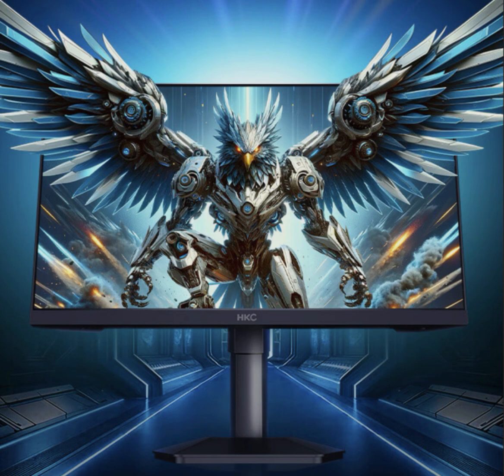HKC G25H4 Gaming Monitor with a WQHD Panel with 240Hz Refresh Rate, 1ms Response Time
Gamers looking for a high-performance display can check out the HKC G25H4 monitor; there’s a high chance this might be up your alley. This 24.5-inch monitor boasts a 2560 x 1440 resolution (WQHD) panel with a fast refresh rate of 240Hz, and that means smooth visuals and quick response times for competitive gaming.